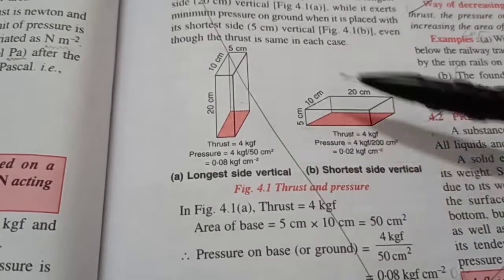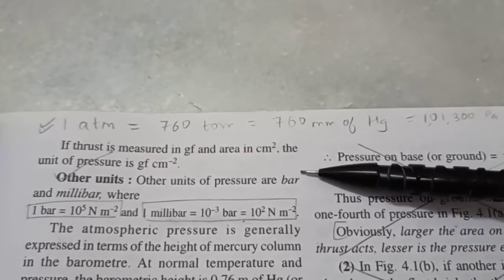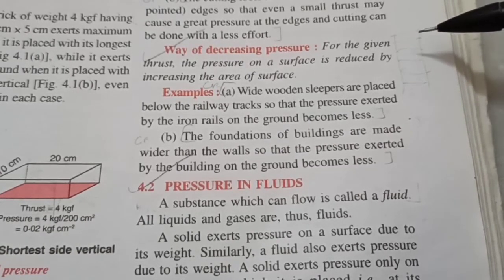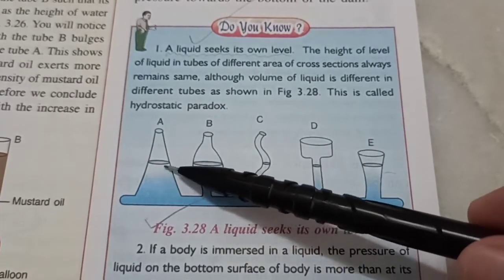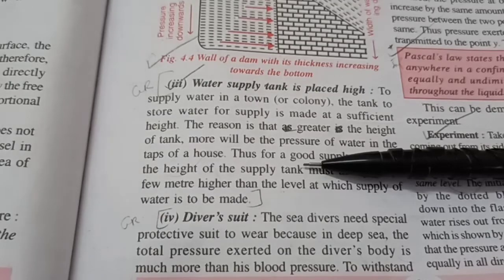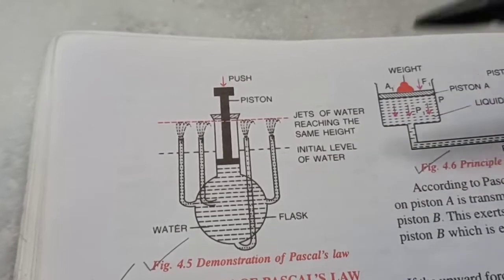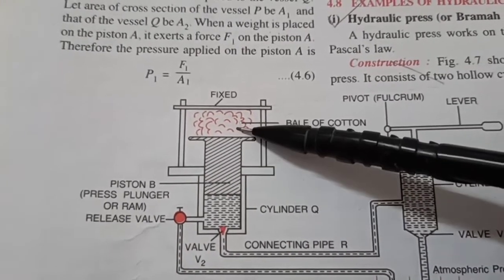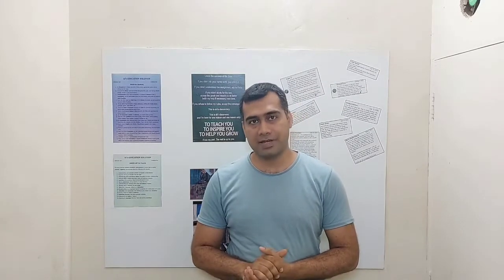PRESSURE: FLUIDS (9th std. ICSE Physics ch. 4A)